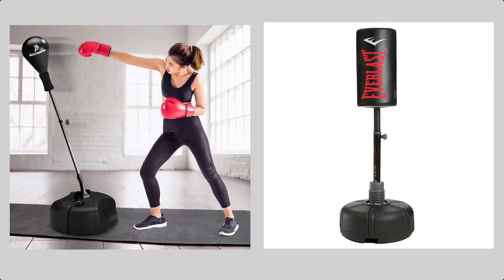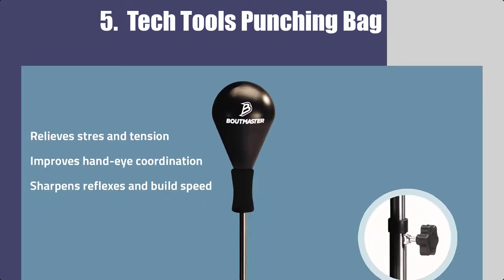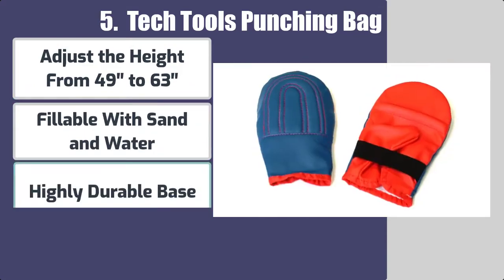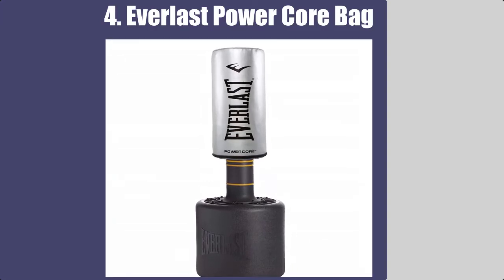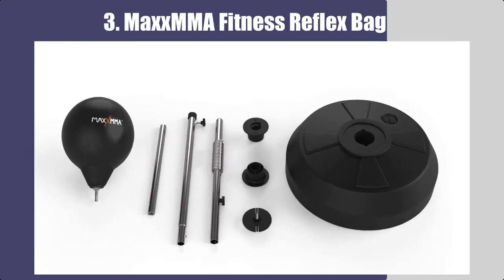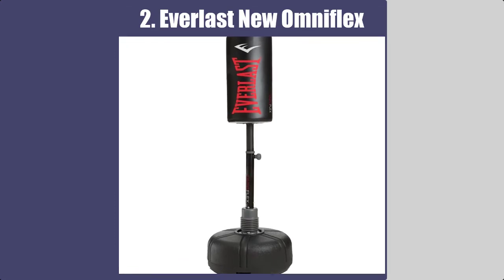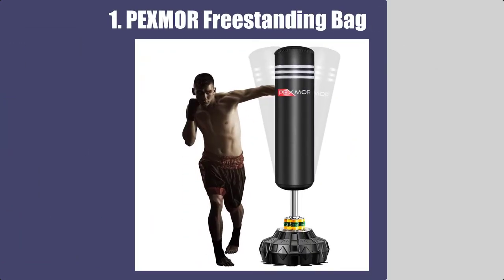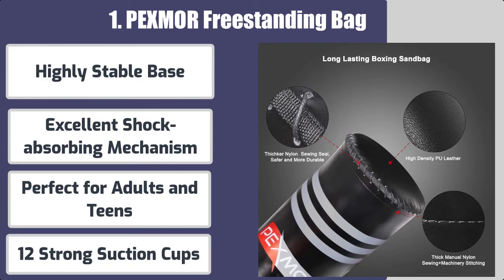5 Best Standing Punching Bag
5 Best Standing Punching Bag

► Links to the Best Standing Punching Bag we mentioned in this video:

If you search the Best Standing Punching Bag, then look at our complete review, including our best selection for the year's and more exclusively available on “Take the Best”.

Here we show you the Best Standing Punching Bag models from different reliable brands PEXMOR, Everlast, MaxxMMA, Tech Tools, etc.

If you find any of your copyrighted material in this video, please leave us a message  so we can resolve the issue.